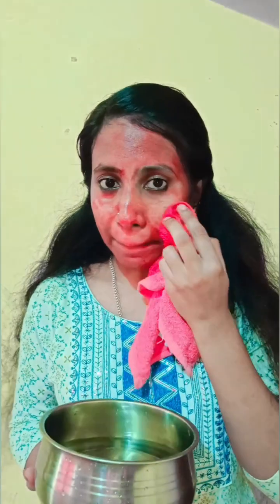💯മുഖം വെളുക്കാനും പാടുകൾ മാറാനും ഈ ഒരു pack മാത്രം മതി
മുഖം വെളുക്കാനും പാടുകൾ മാറാനും ഈ ഒരു pack മാത്രം മതി Hii all my name is Ajina.Welcome to Ajina's World. I am sharing family related videos and vlogs.please have your support.